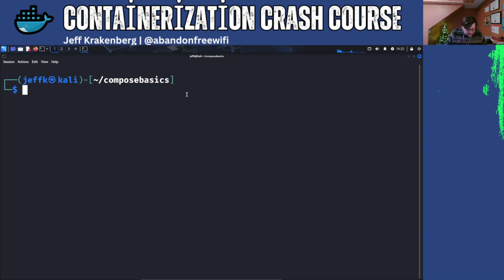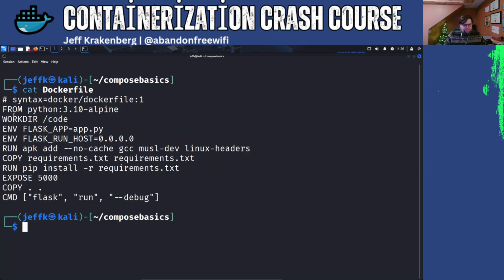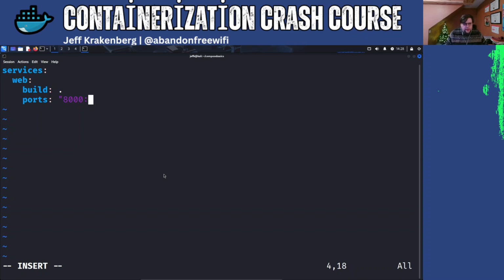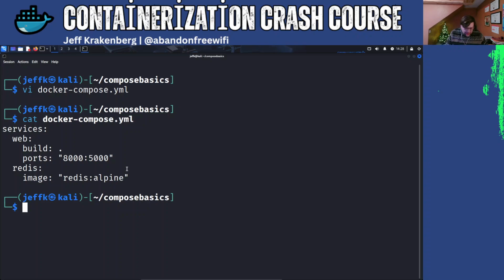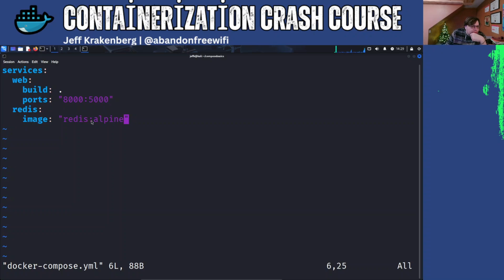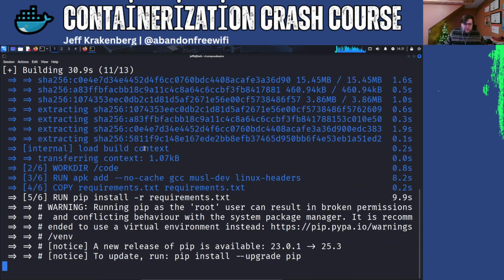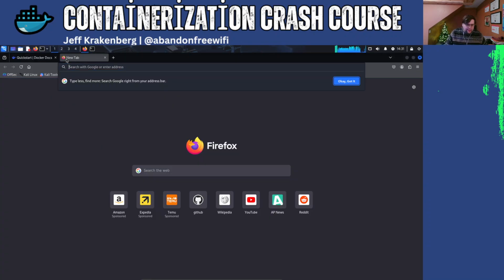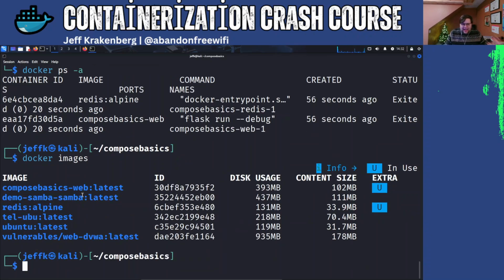With a little help from our friends... at Docker Docs! | Containerization Crash Course 08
This time, lets let our composer (even though I said conductor in the video, I meant composer) pull the data strings together and manage our containers for us.

In this video, we covered:
- Some Linux Basics for viewing and creating files
- Creating a docker-compose.yml file
- Troubleshooting the docker-compose.yml based on an error (spoiler, I typed something wrong)
- Running, stopping, and cleaning up after compose.

Next up will be pulling together concepts from a few different videos to set up a fully running services without much effort no our end.